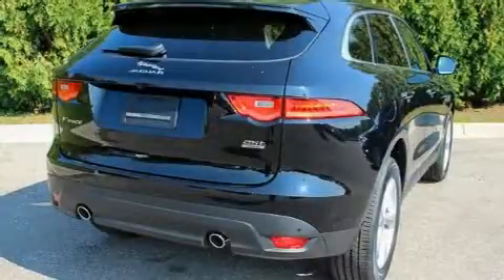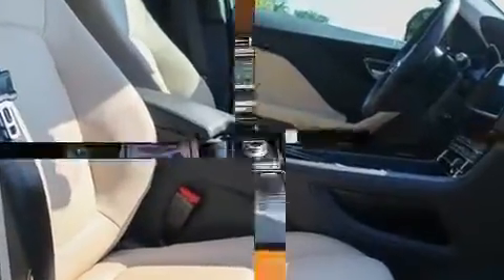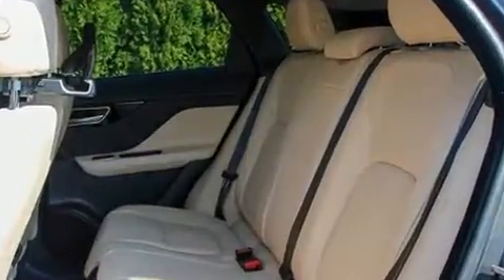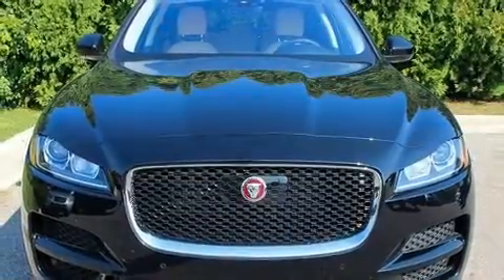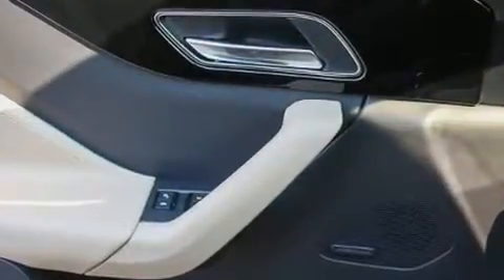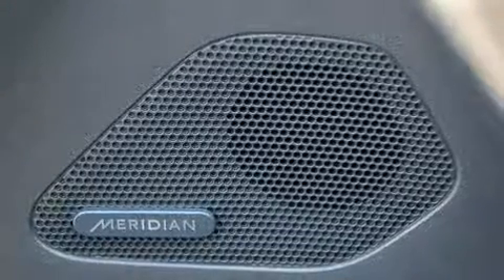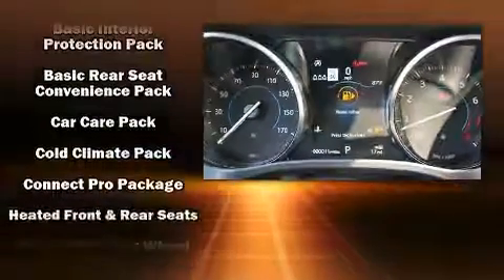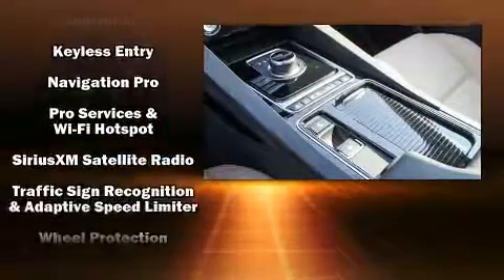2020 Jaguar F-PACE Premium in Macomb, MI 48044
Jaguar Lakeside
18979 Hall Road

Discerning drivers will appreciate the 2020 Jaguar F-PACE. Turbocharger technology provides forced air induction, enhancing performance while preserving fuel economy. Jaguar prioritized practicality, efficiency, and style by including: a built-in garage door transmitter, automatic dimming door mirrors, heated front and rear seats, power moon roof, rain sensing wipers, power windows, and power seats. Audio features include an AM/FM radio, steering wheel mounted audio controls, A 10 gigabyte hard drive, and 11 speakers, providing excellent sound throughout the cabin. Jaguar also prioritized safety and security by including: dual front impact airbags with occupant sensing airbag, head curtain airbags, traction control, brake assist, a security system, an emergency communication system, and 4 wheel disc brakes with ABS. Sophisticated all wheel drive assures superb handling in any weather condition. You will have a pleasant shopping experience that is fun, informative, and never high pressured. Please don't hesitate to give us a call.